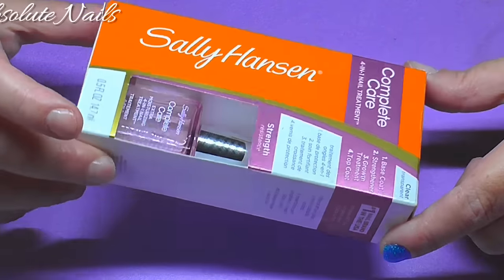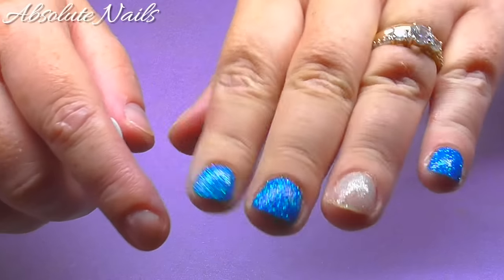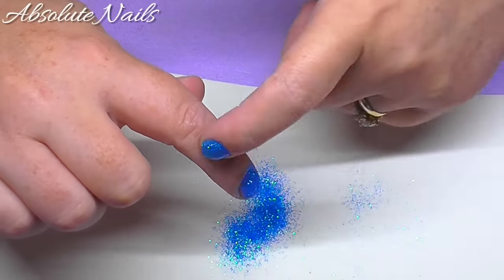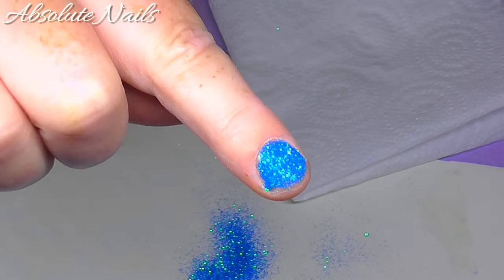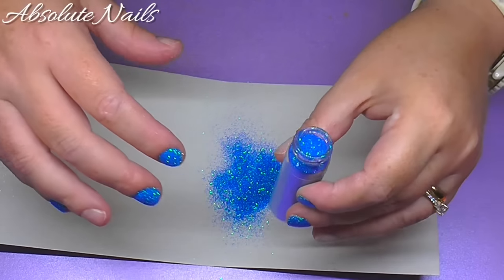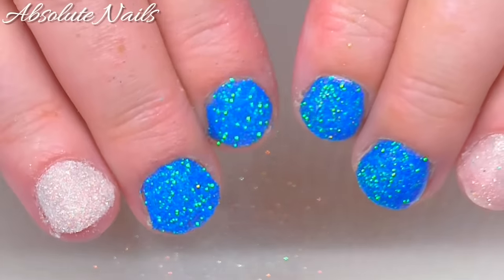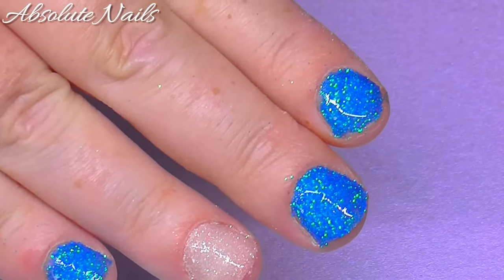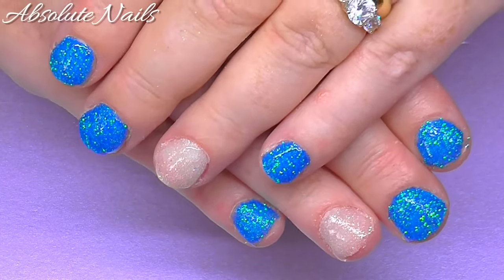MAGPIE GLITTER ON ITSY BITSY NAILS | ABSOLUTE NAILS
This Magpie glitter is just beyond gorgeous. It was just something to cover my naked nails without using coat after coat of nail polish, gel or acrylic! I really like the outcome and I would love to hear what u think.

Please be nice about my tiny nails, I am trying to grow them so im having a break from acrylics for a bit!
My health is a bit better, my neck and my arms dont hurt as much, that is why i decided to make a short video for you guys, I was doing my nails anyway so I thought I might as well record it!